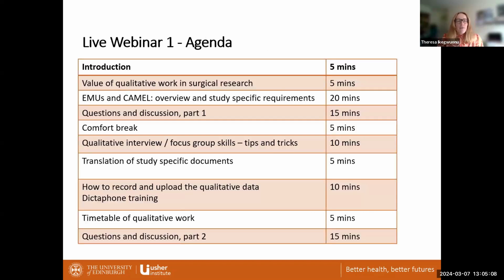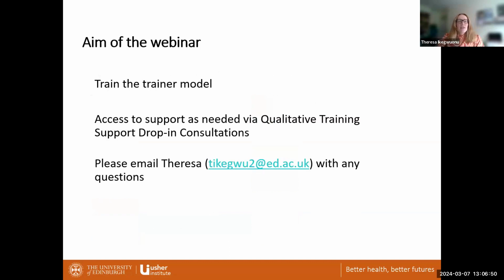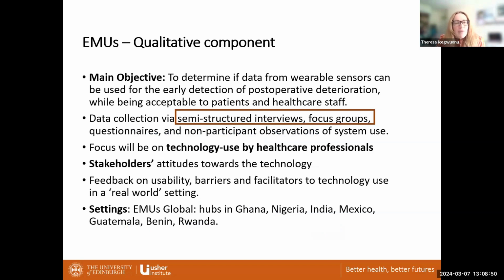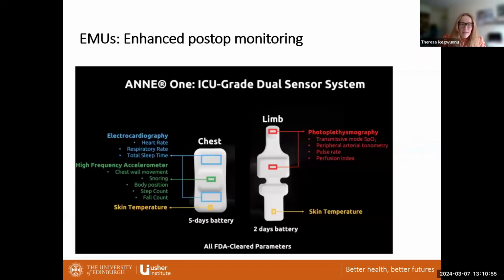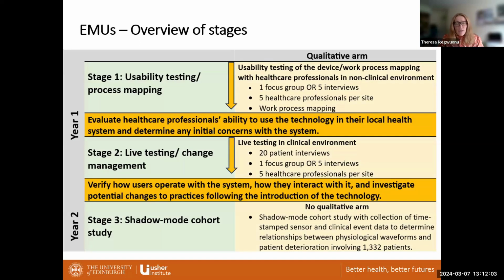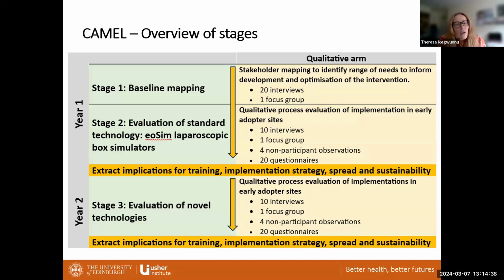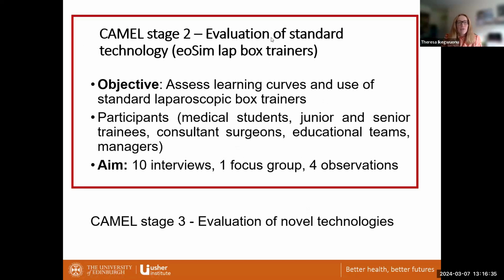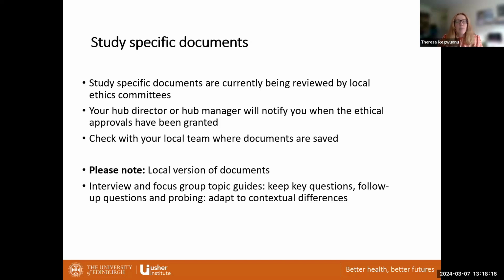LEAP QUAL Webinar #1 PART A